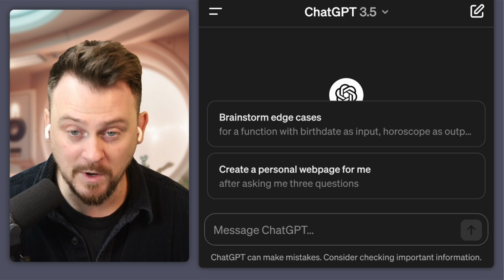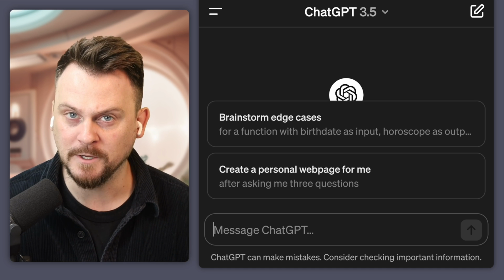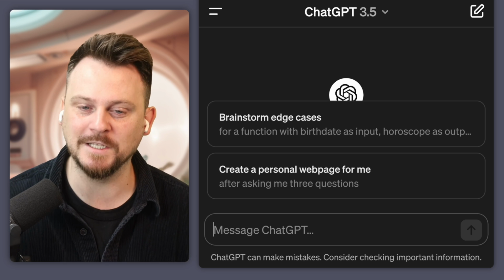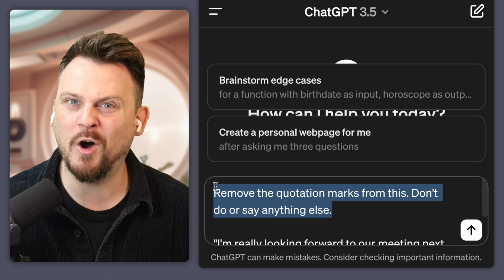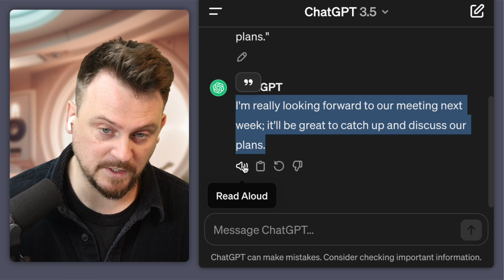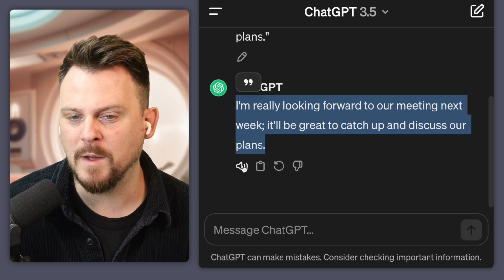How to Improve English Pronunciation with ChatGPT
ChatGPT finally added text-to-speech capabilities. The good news is that it is also available on GPT-3.5! If you know how to use this, you can learn the pronunciation of not just English words, but complete native sentences. It's pretty amazing!